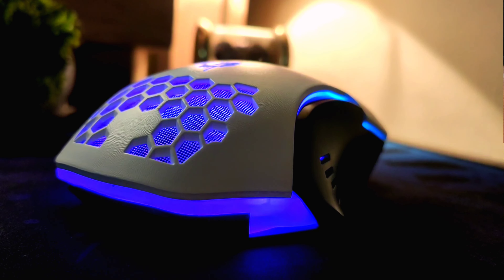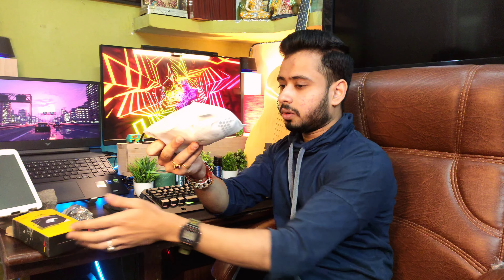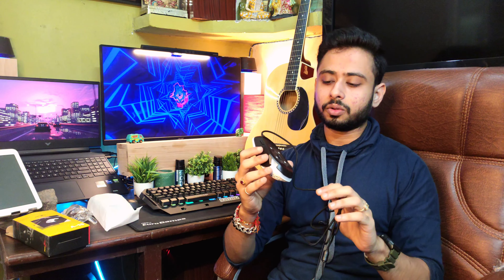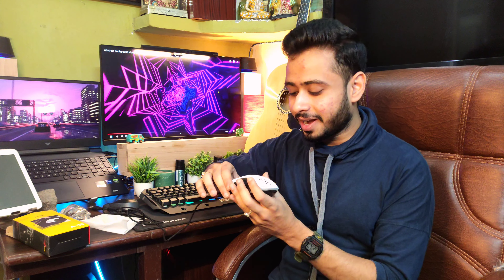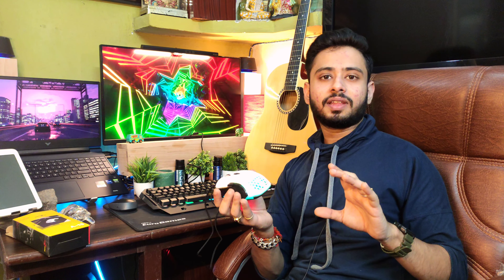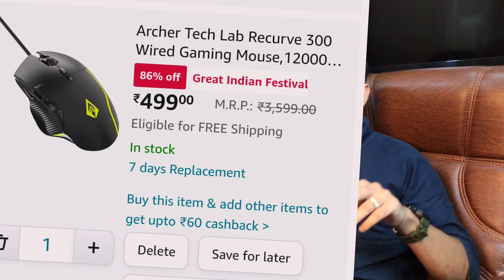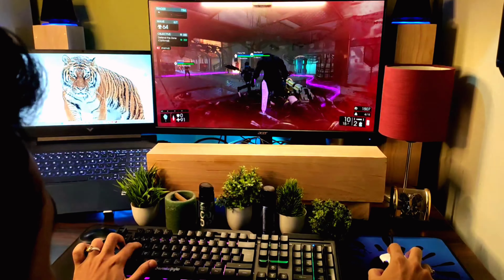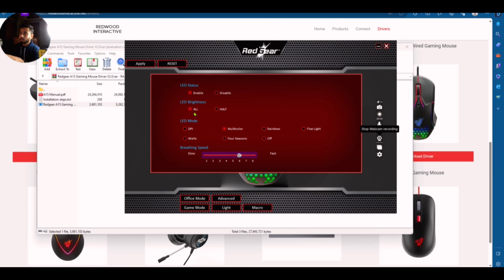Best Gaming mouse Under ₹499? Redgear A-15 Honest Review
Budget Gaming Mouse for PC